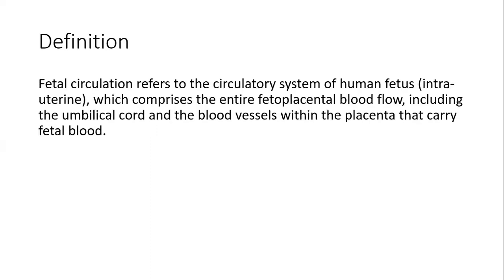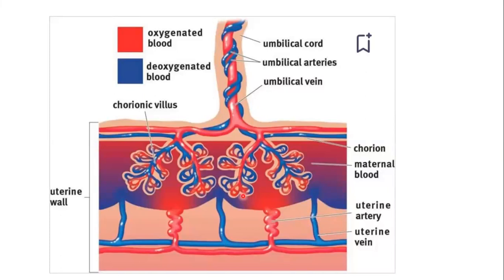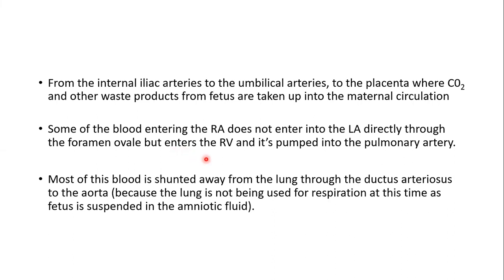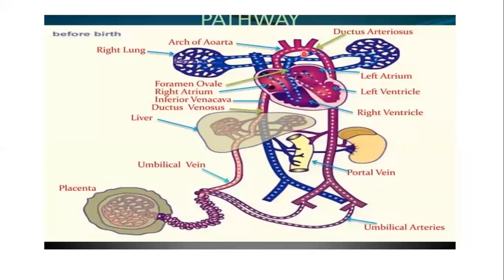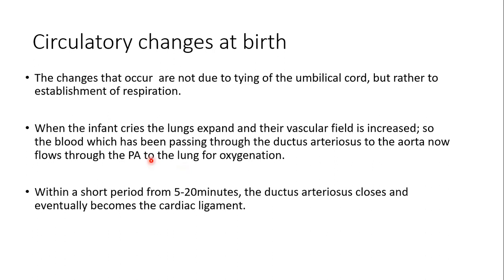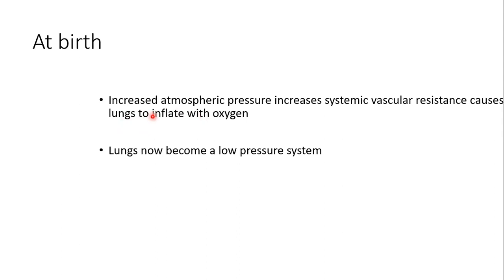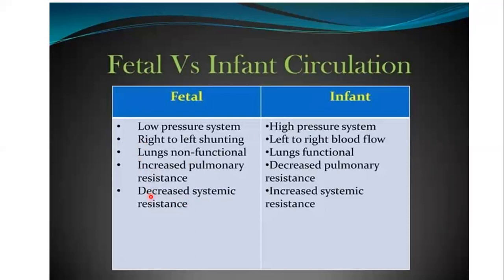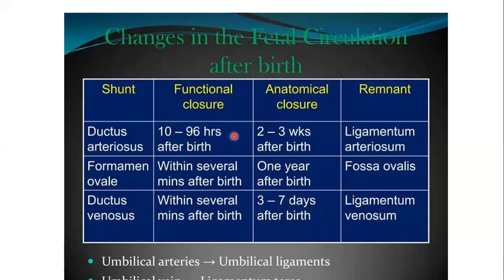FETAL CIRCULATION AND EXTRAUTERINE TRANSITION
FETAL CIRCULATION AND EXTRAUTERINE TRANSITION|Wacp Exam